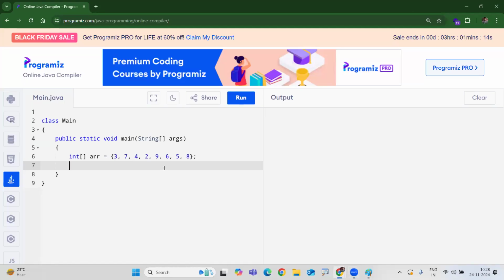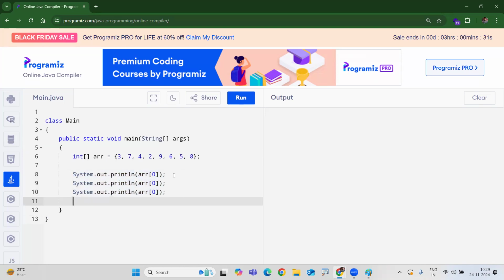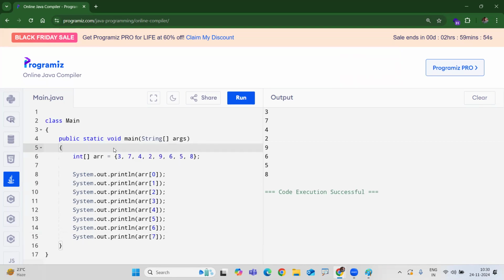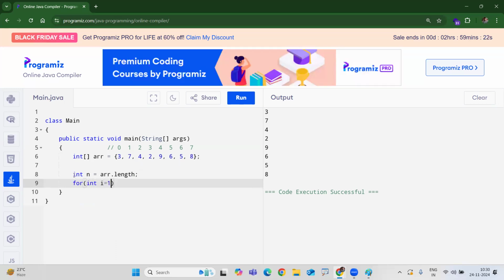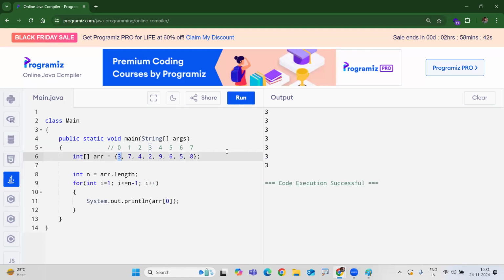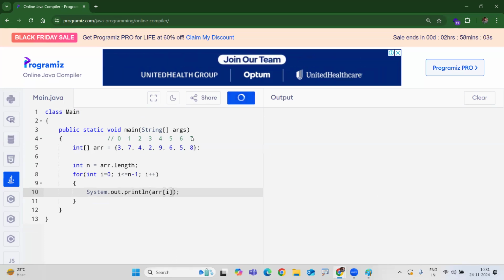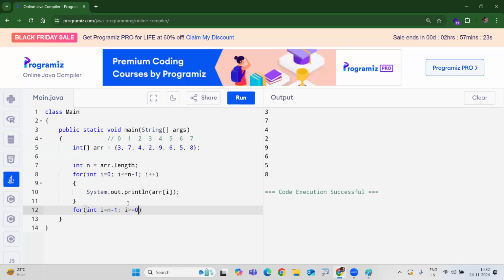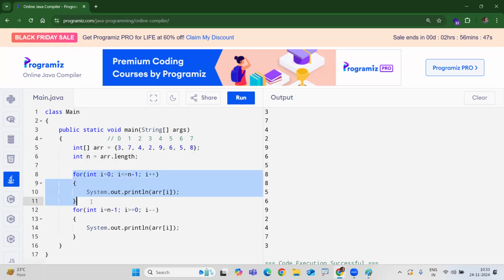How to Reverse an Array in Programming | Easy Tutorial for Beginners | Ameerpet Technologies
Learn how to reverse an array in programming with this simple and effective tutorial! Whether you’re a beginner or preparing for coding interviews, mastering array manipulation is essential.

In this video, we’ll cover:

Reversing an array in Java, Python, and more
Step-by-step explanation for easy understanding
Real-world examples and interview tips